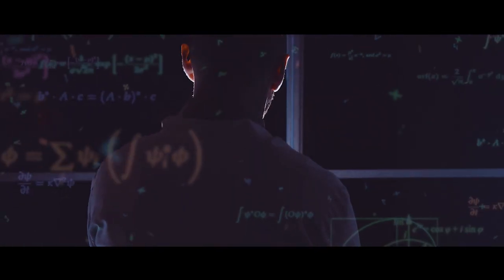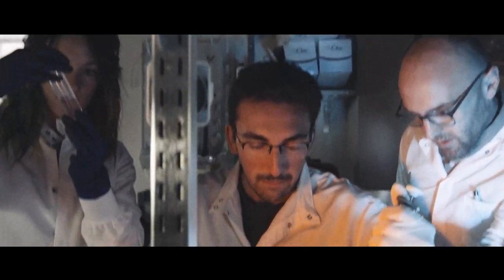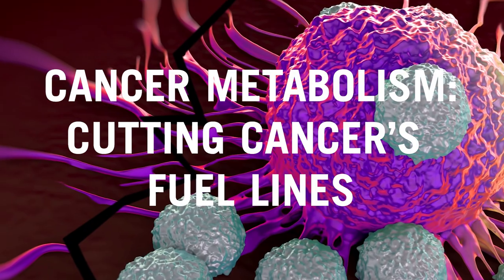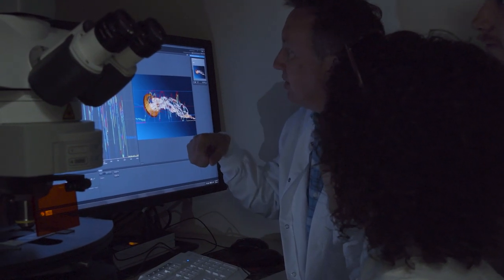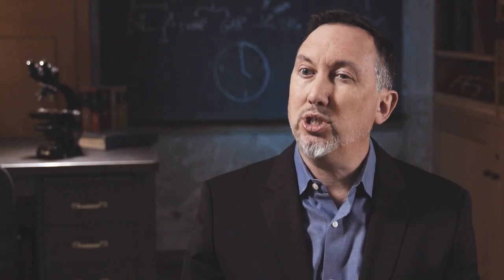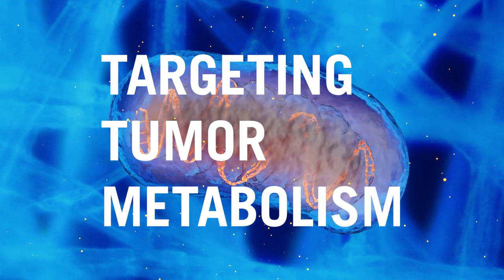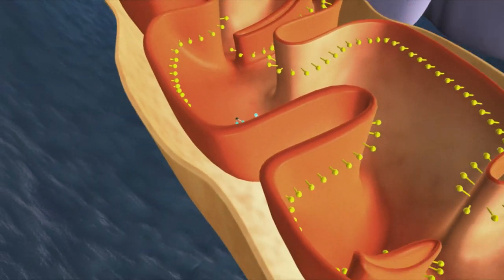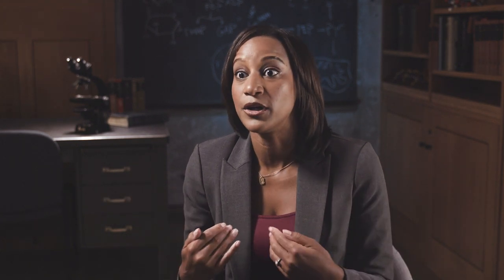Cancer Metabolism at the Salk Institute. 2021